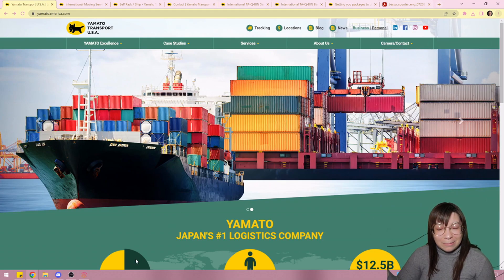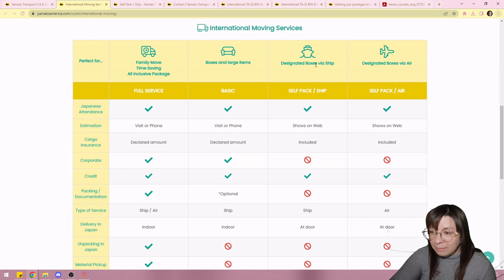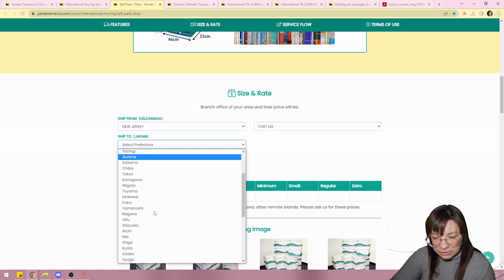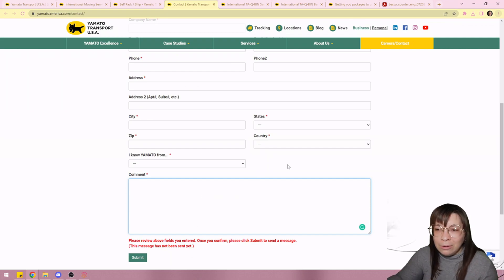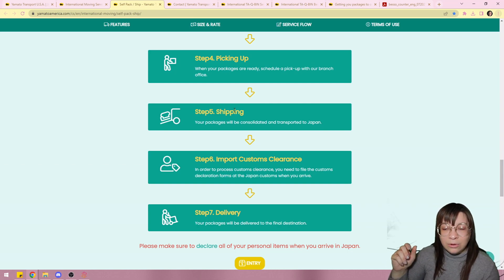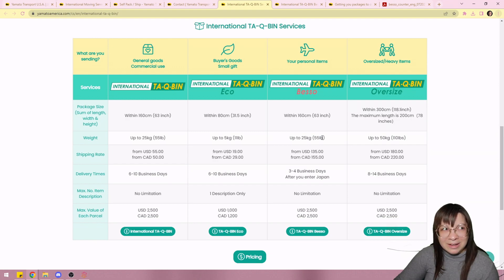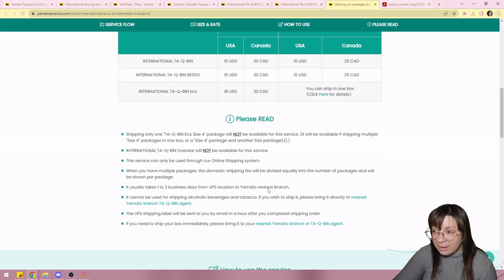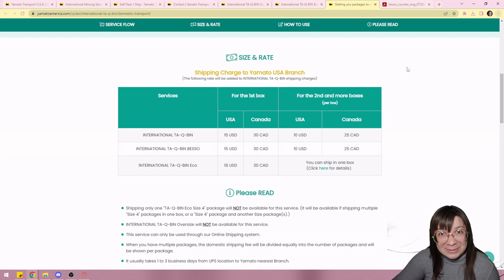How I shipped everything I own to Japan! A review of Yamato Shipping - Vlogmas Week 2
Welcome to week 2 of Vlogmas! Each week I'm going to talk about a different aspect of my process of moving to Japan. This week... I'm going to give an in-depth review of working with Yamato to ship everything I own to Japan.